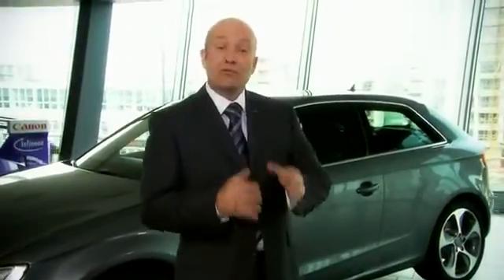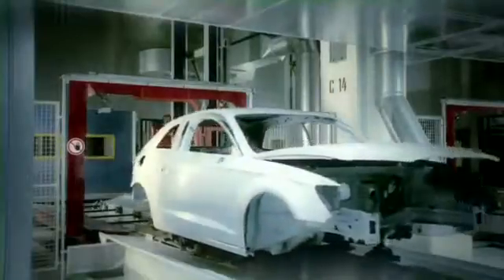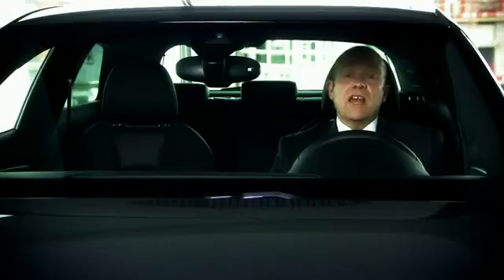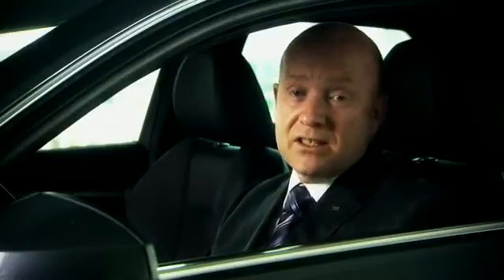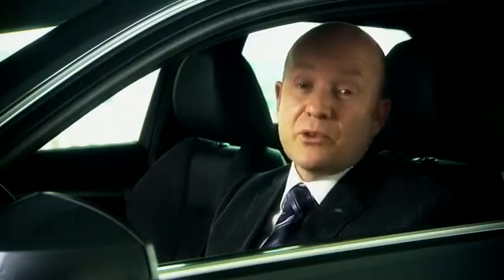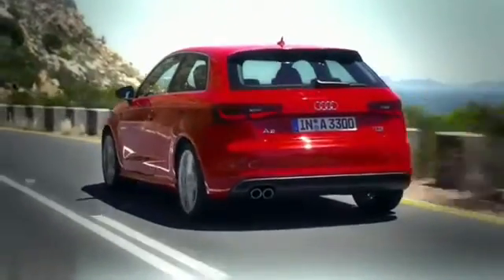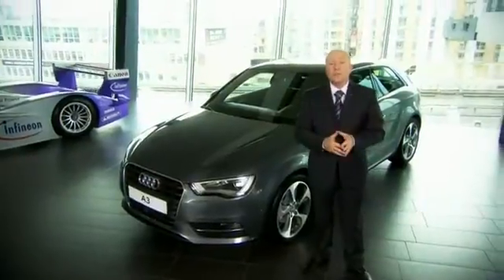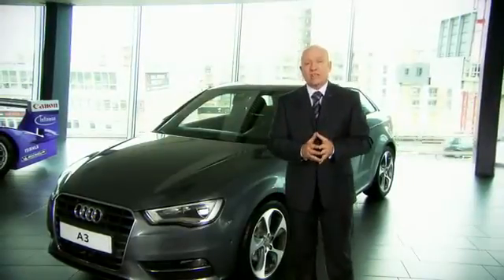The New A3 Range and Technology